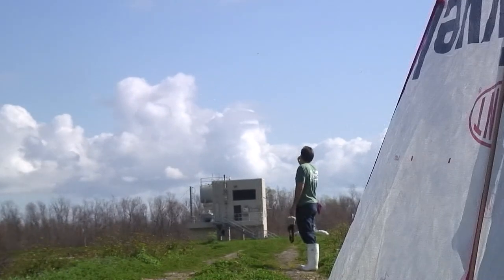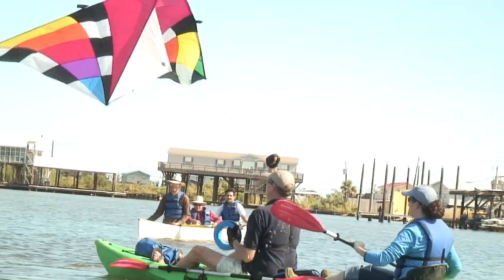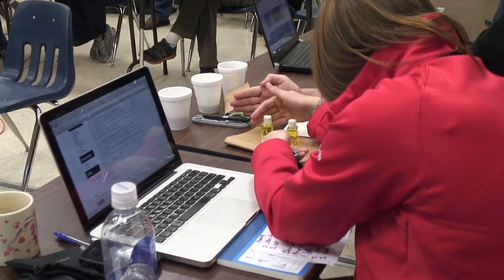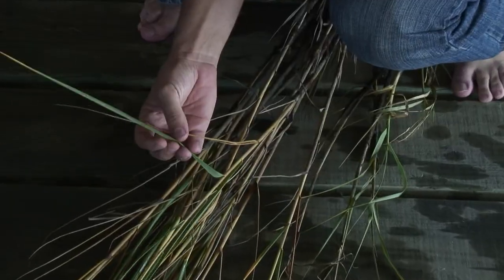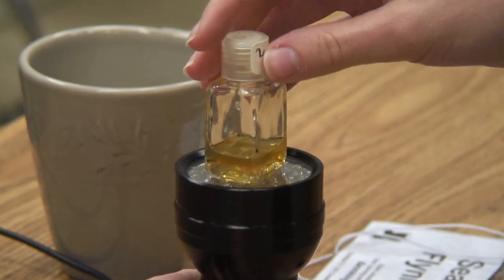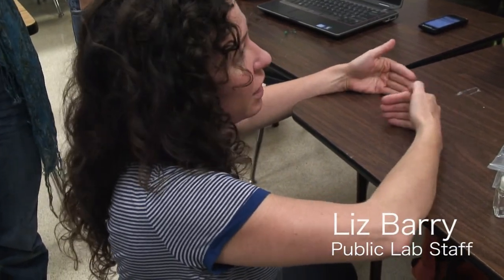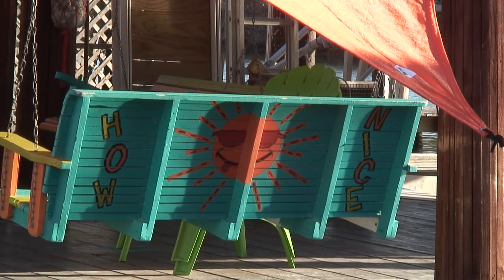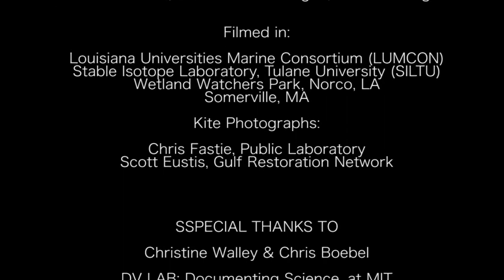KITEMAPPERS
Technology, for Public Lab, does not simply shape how people see the world: how communities see the world shapes the kinds of technologies they learn to build, modify, and put to use. Focusing on Public Lab's yearly "barn raising" event, and on activities in the Louisiana's wetlands, the video documents how Public Lab members tinker with, use, and reflect about, kite and balloon mapping — a grassroots practice of areal photography. Kitemapping is a dynamic practice to produce, tinker with, share, and act on visual representations of changing environments.  It is also a collective practice that, through constructing technology and visual representations, creates and maps engaged communities.